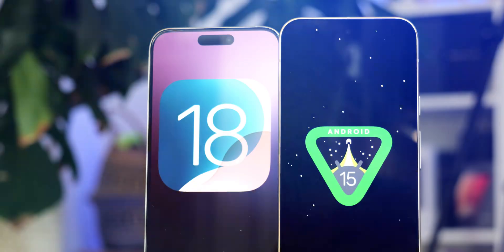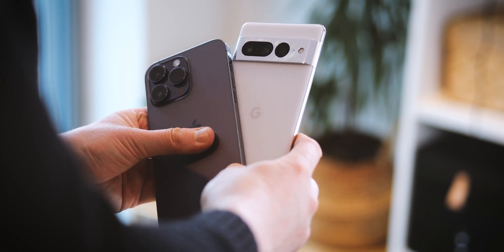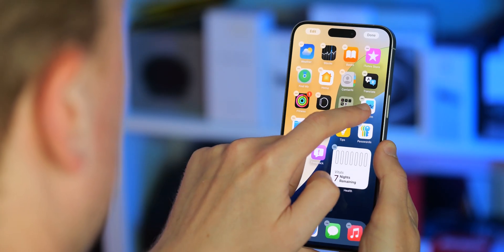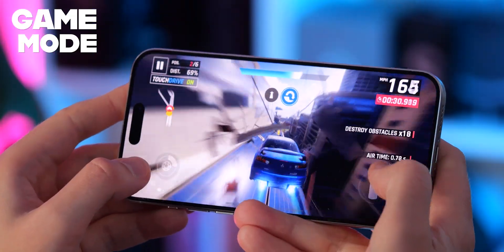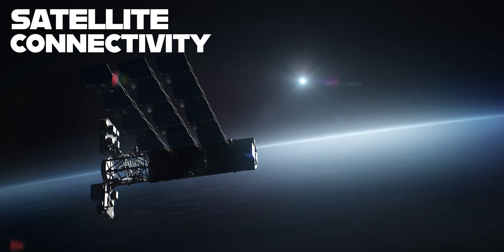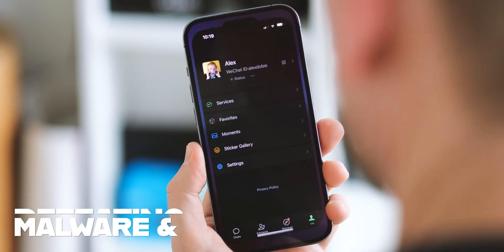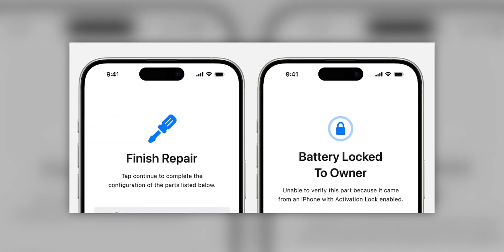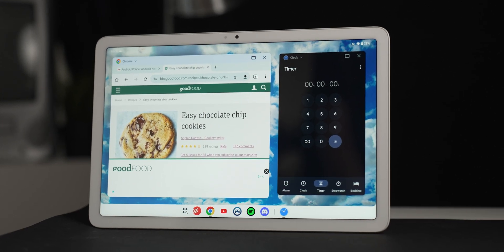iOS 18 vs Android 15: NOT the Same! 😅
Android 15 and iOS 18 are both major new releases that'll power the smartphones we're using into 2025 and beyond. There's a lot of AI, of course, but more than buzzwords, cutesy or perhaps terrifying images, and new ways to rewrite your CV in the style of a pirate -- there are plenty of new features to dig into that really highlight the contrast that still exists between Android and iOS.

So with iOS 18 already out and Android 15 rolling out to phones imminently, it's time to take a look at how these two are shaping up.

0:00 Intro
0:33 RCS & Messaging
1:44 Password Apps
2:26 Home Screen & Customization
4:02 Game Mode
4:57 Private Space
5:39 Satellite Connectivity
6:40 Malware Protection
7:35 Theft Prevention
8:33 Multitasking & Multi-Window
9:33 Artificial Intelligence
12:08 Finishing Thoughts